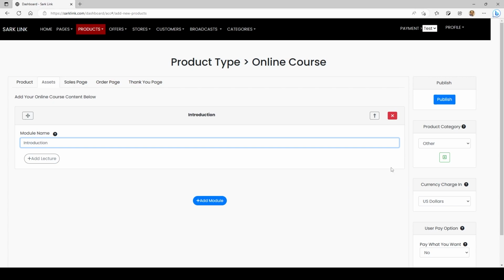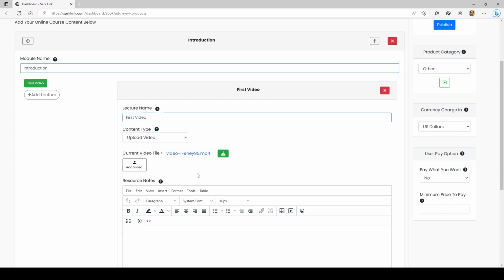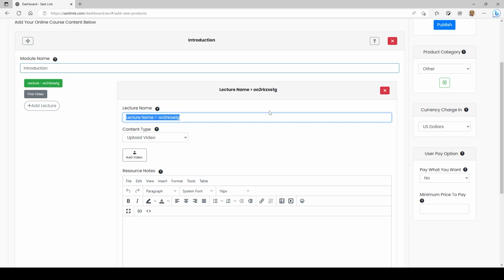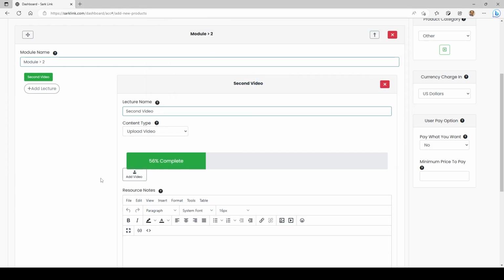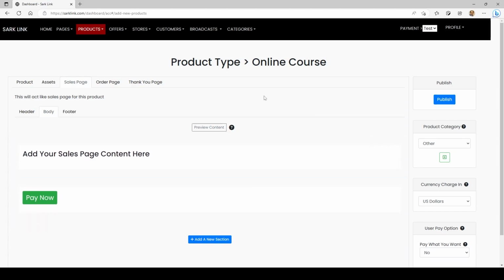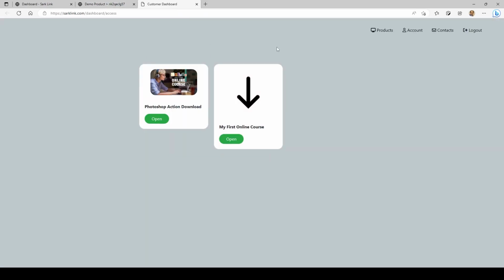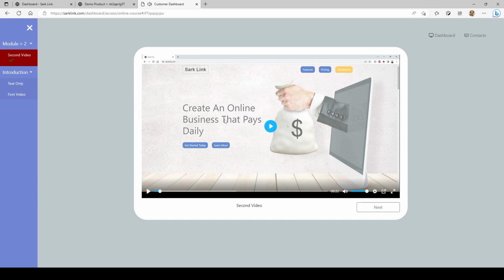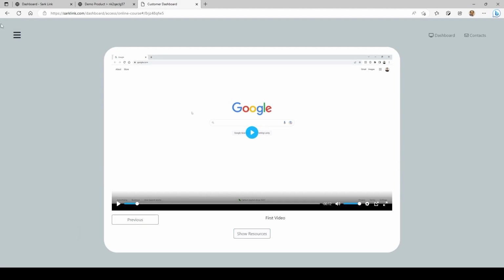Create Product - Online Course - Sark Link